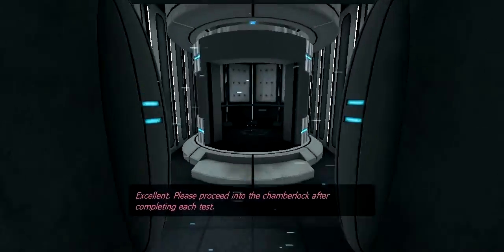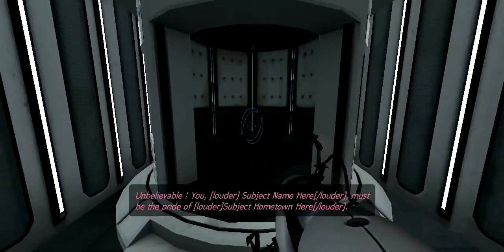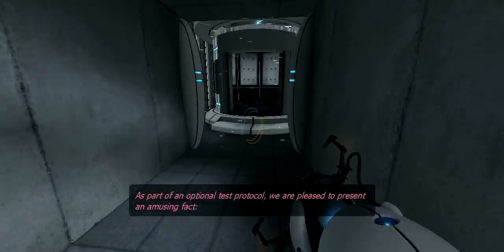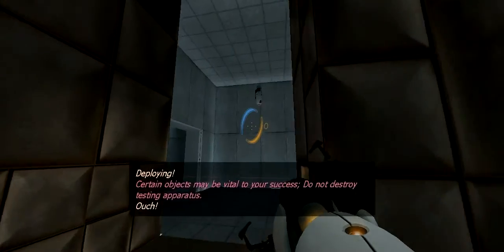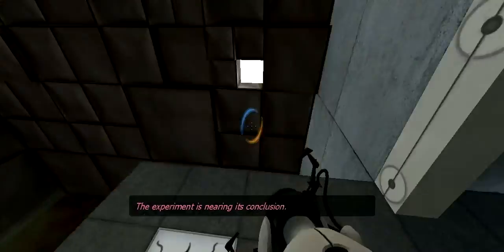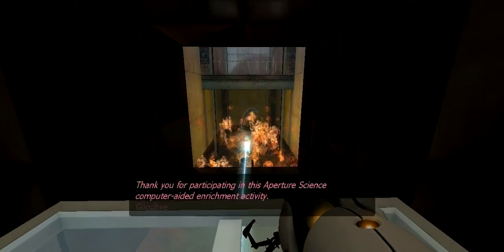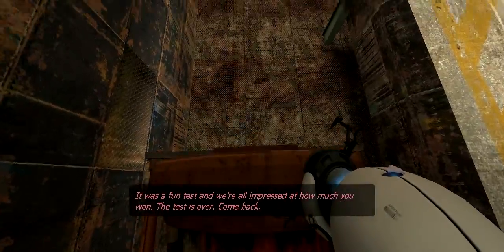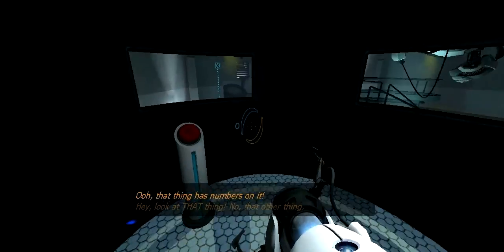Portal - Running Marathon